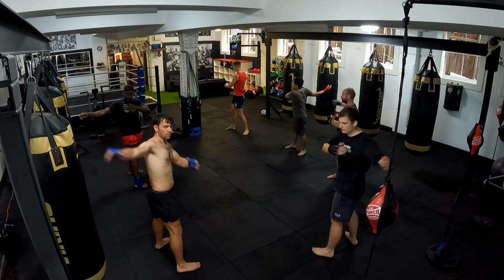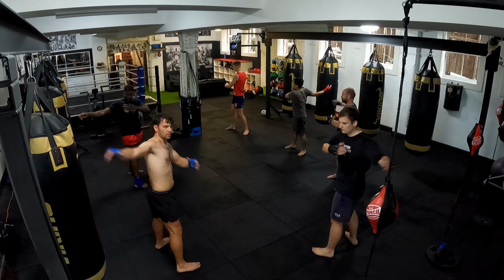Muay Thai - Day 365 - Low kick counters, level changes, step back counters, clinching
Day 365
Bondi Boxing Gym, 1st March 2023

A year of Muay Thai. I have made great progress in my skill, strength, speed, and most importantly my health - physical, mental, and metaphysical.

Yet I'm unsatisfied with where I'm at; there is limited grace.

Onward!

Chapters
0:00 Warmup
15:05 High kicks
22:50 Low kick counters
38:35 Level changes
43:55 Focus pads: step back cross counters
1:11:30 Bag work
1:14:05 Clinching